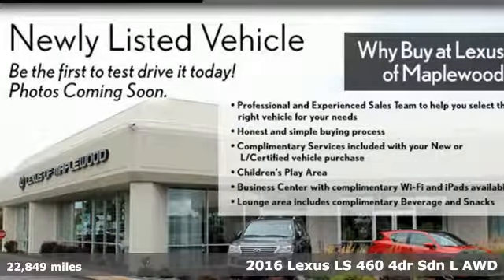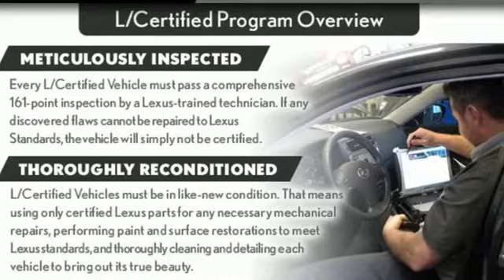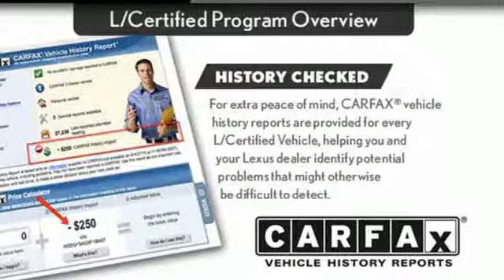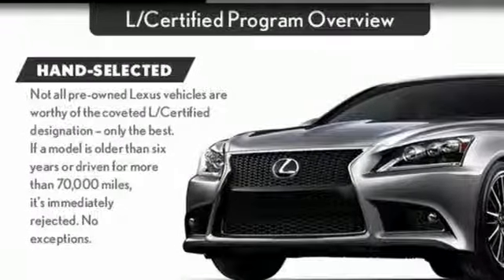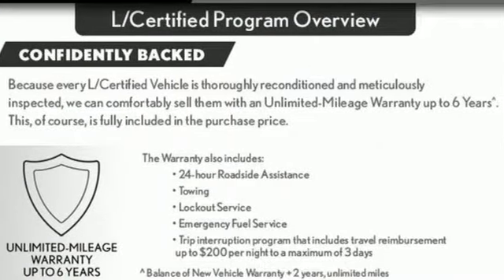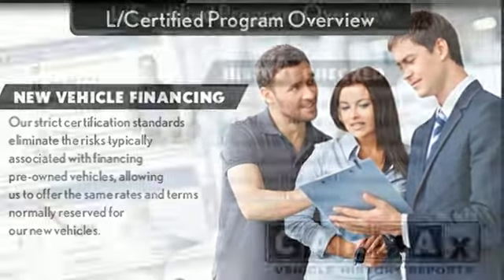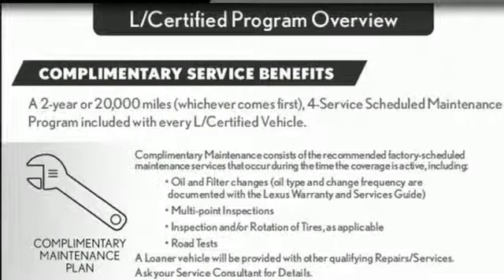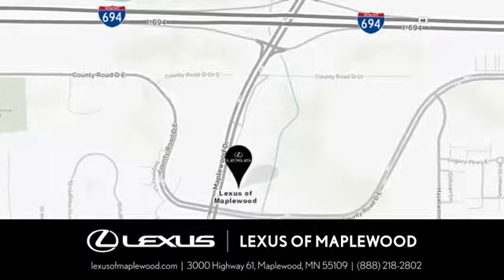Used 2016 Lexus LS 460 Woodbury, MN, St Paul, MN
Year: 2016
Make: Lexus
Model: LS 460
Trim: 4dr Sdn L AWD
Engine: 281 L 8 Cyl. Cyl.
Transmission: Automatic
Color: X/ LIQUID PLATI
Interior: X GRAY
Mileage: 22849
Stock #: 16485P
VIN: JTHDL1EF2G5007815
CARFAX 1-Owner GREAT MILES 22 849! L trim. Nav System Moonroof Heated Leather Seats Aluminum Wheels All Wheel Drive. READ MORE! KEY FEATURES INCLUDE: Leather Seats Navigation Sunroof All Wheel Drive Heated Driver Seat. MP3 Player Remote Trunk Release Keyless Entry Steering Wheel Controls Child Safety Locks. EXPERTS REPORT: This big Lexus sedan's cabin is meticulously appointed and carefully assembled. The leather is supple the wood trim warm and rich and the rest of the interior materials substantial and attractive. -Edmunds.com. Approx. Original Base Sticker Price: $82 300*. BUY WITH CONFIDENCE: CARFAX 1-Owner WHY BUY FROM US: At Lexus of Maplewood we only acquire the best of the best pre-owned vehicles. We carefully hand select each vehicle as if it were our own and send it through our meticulous re-conditioning process. Call to find out all of the benefits of a Certified Vehicle starting with a 161-point checklist! When we say 'like new' we mean virtually indistinguishable! Pricing analysis performed on 12/22/2018. Please confirm the accuracy of the included equipment by calling us prior to purchase.

Address:
3000 Hwy 61 N